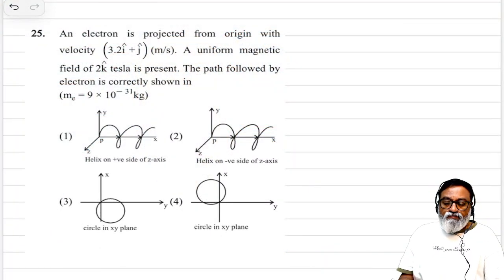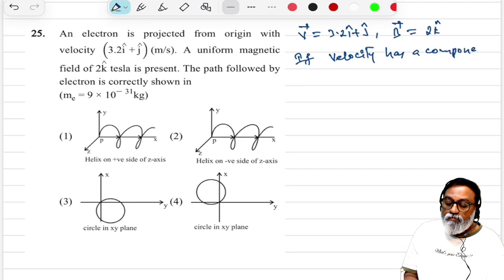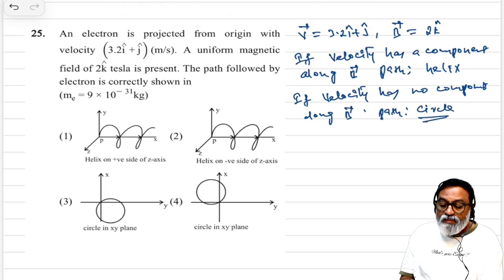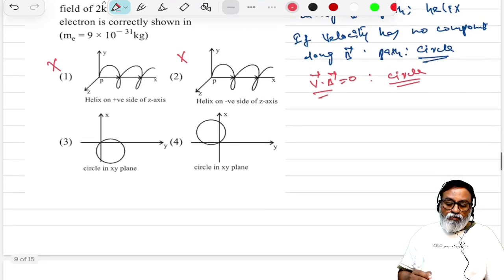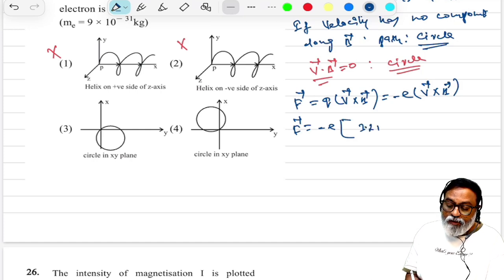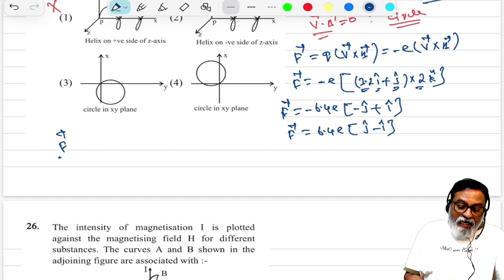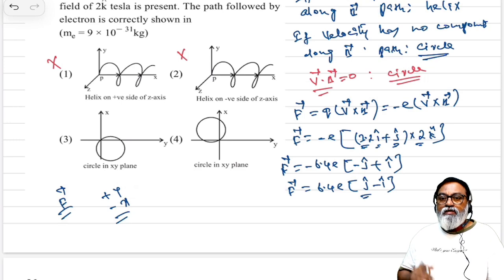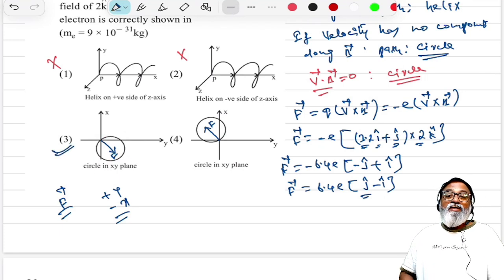PATH OF CHARGED PARTICLE : TRICKY PROBLEM